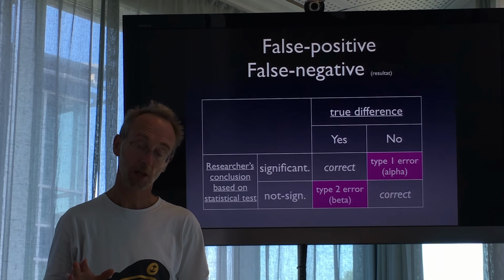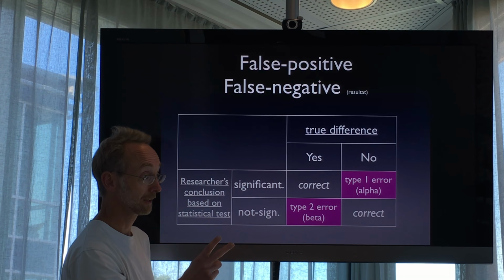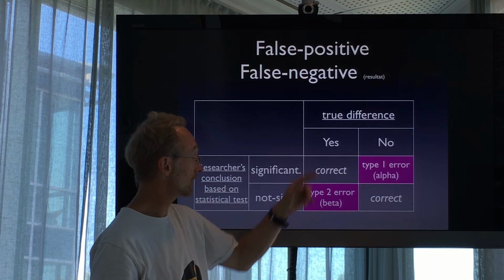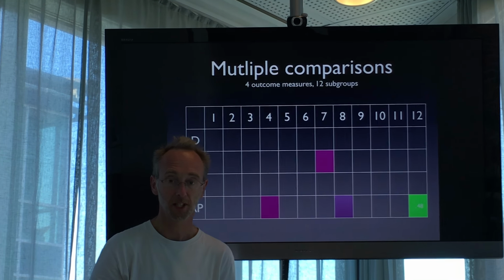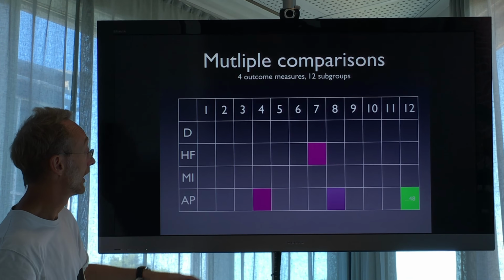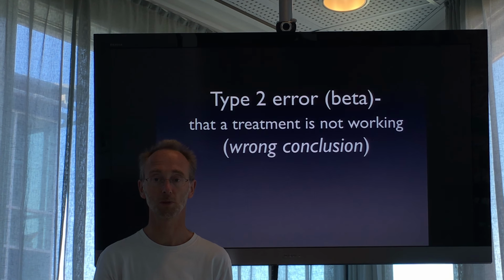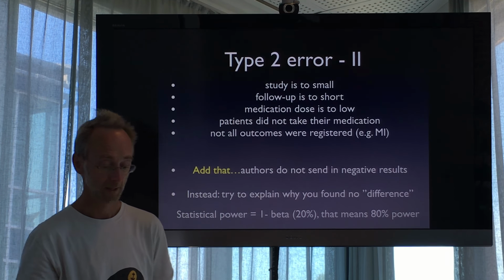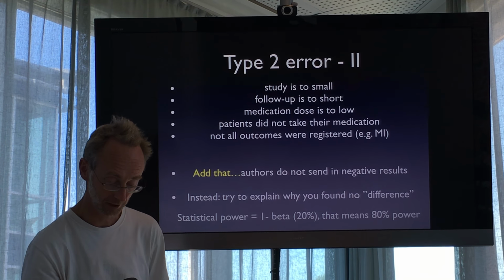VetU at KI: type1 type2 errors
Type 1 error = to report a difference that does not reflect a true difference.
Type 2 error = to fail to detect a true difference.